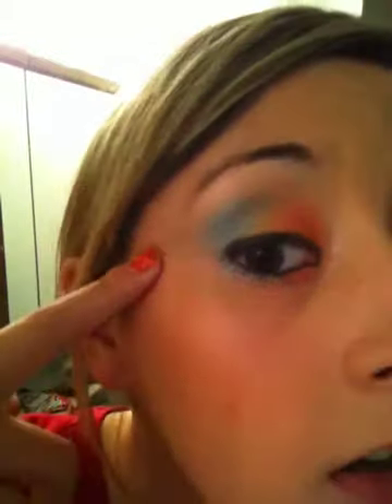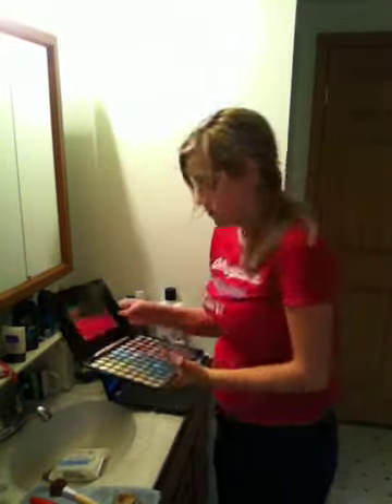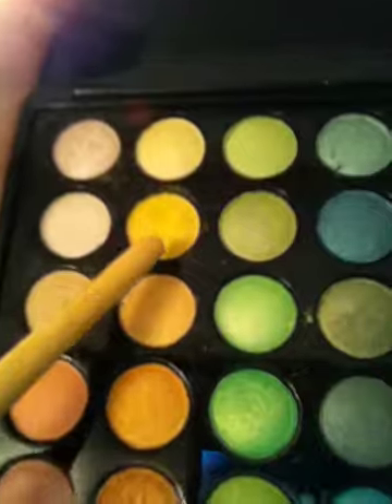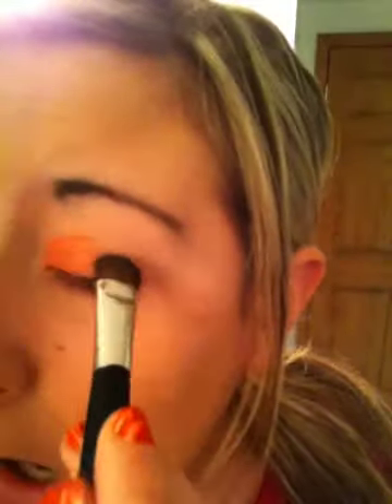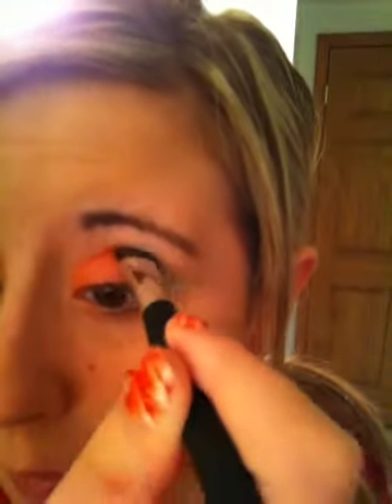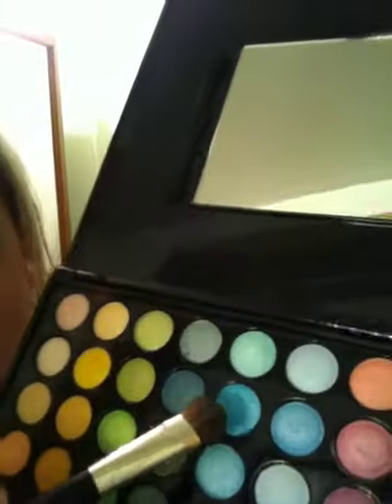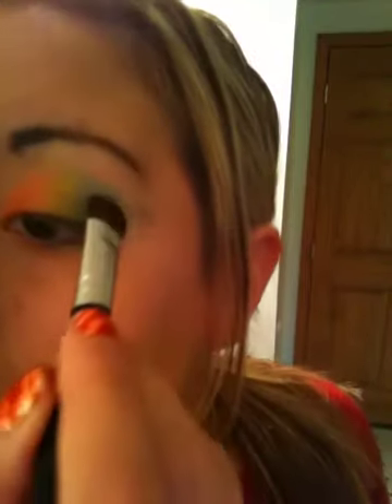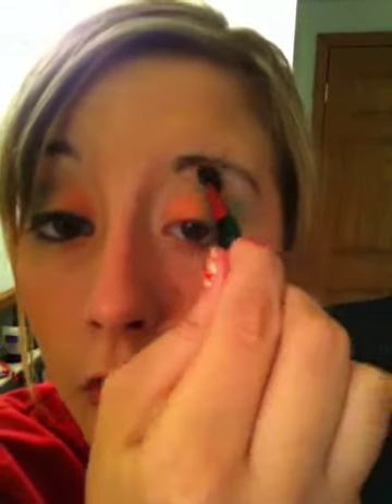Bright eyeshadow look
this is a fun funky bright eyeshadow look.. you can use this look for anything,, u can use it for a party or if you just want to stand out at school or in public... let me know hwat u think and if u have tried it... subscribe... rate. like. post